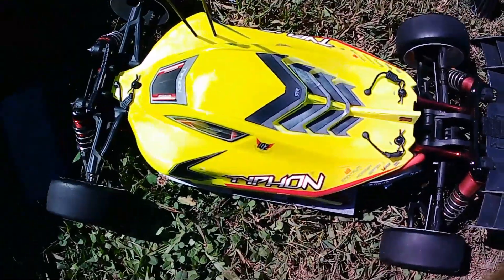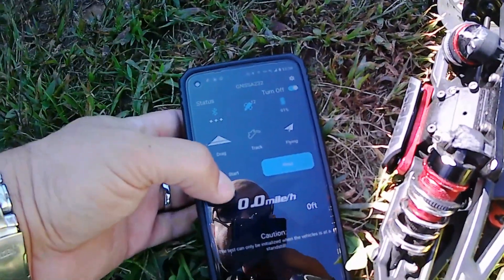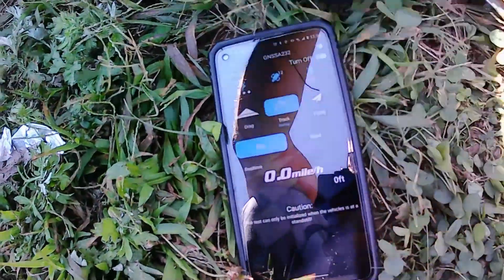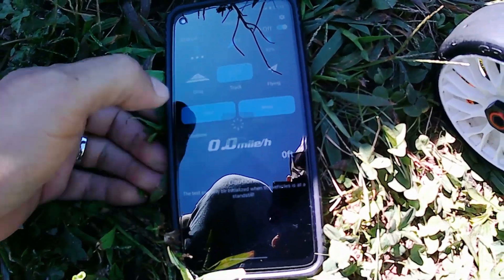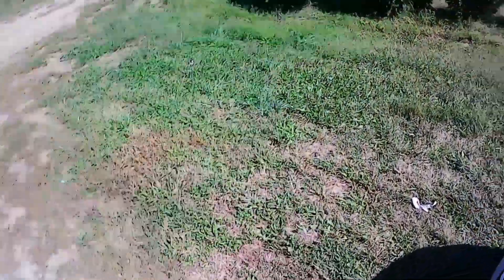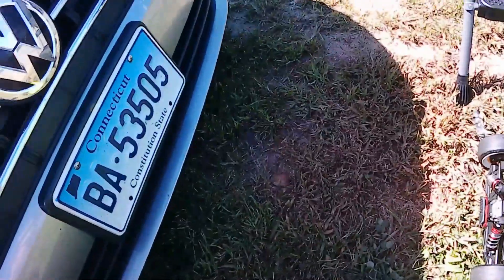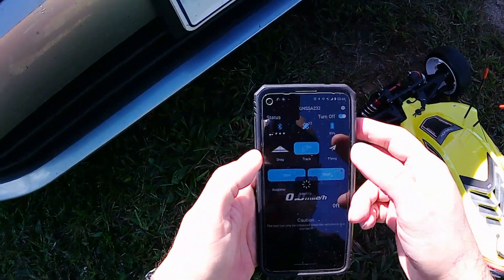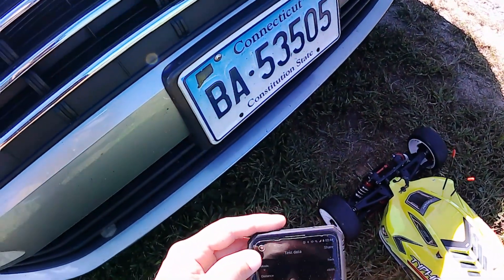Stretched Arrma Typhon, XLX2, 1721 2400kv, Geared Down for Test Purposes, Single 3S2P Azure 9000mah!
This was a gearing test, I did the same on my Limitless GT & seeing very similar results. From this test, I can now tell that I was way over-geared on both cars even tho I'm running slighlty slower speeds on these test. But even after gearing WAY down on both cars, my MPH's dropped only by a few MPH's. What I'm hoping now is that if I gradually gear up, I should be able to get to my previous PBs with lower gearings. hoping at least lol. But by the looks of the logs, I'm now hitting my full expected RPM according to gearing & voltage setup. Before I go 4S however, I'm going to try running my CNHL 5000mah Gplus 3S packs in parallel & a pair of CNHL 5200mah 90C racing line 3S packs in parallel. I'm still unsure if these Azures are damaged since I am geared way down & my sag is a bit on the low end.

Setup:
·New Azure 3S, 9000mah/ 3S2P/ 60C/ 7AWG Wires
·Castle XLX2 ESC
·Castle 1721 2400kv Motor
·Perfect Pass Launch Control Module
·Radiolink RC6SG Controller/Receiver
·Radio 4000mW Signal Booster
·GP5 (2.80) front/rear diff gearing
(Main Input 15T)
(Main Diff 42T)
·GRP tires/ S5 Compound/Slicks/Rigid Rims
·3M Dual Lok Velcro used to secure battery